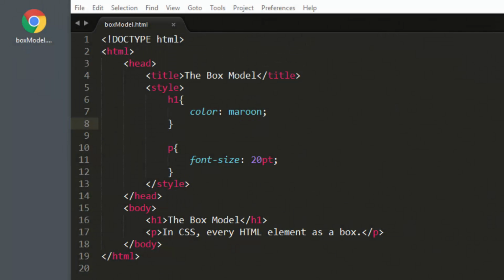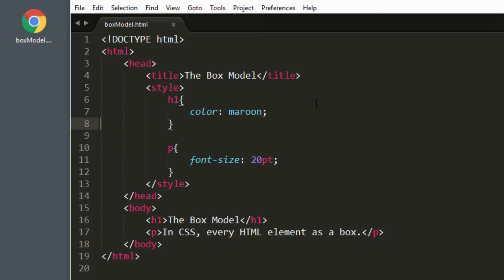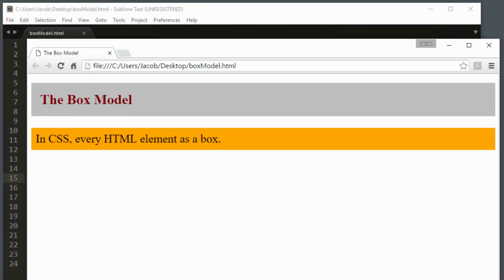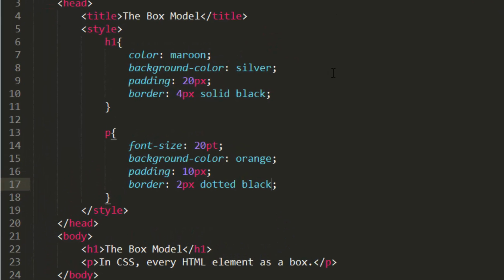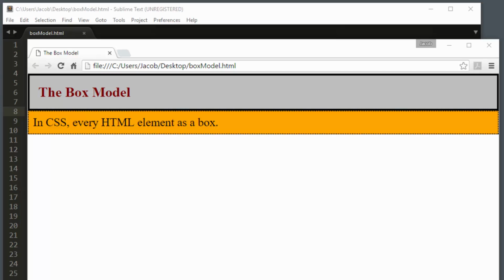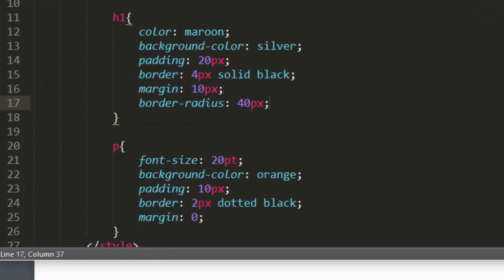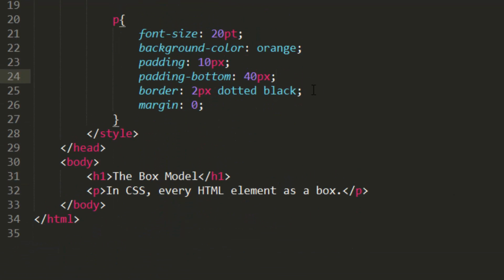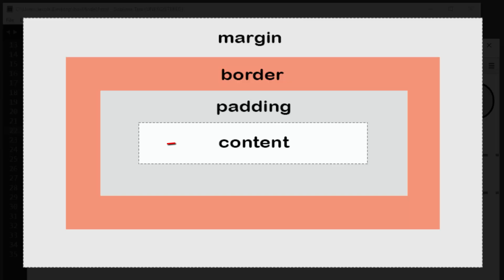The CSS Box Model